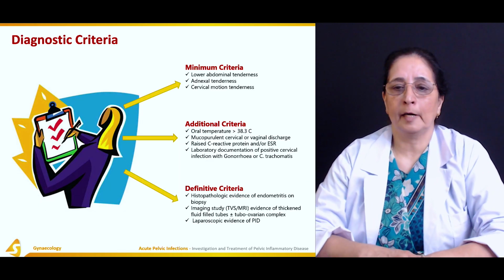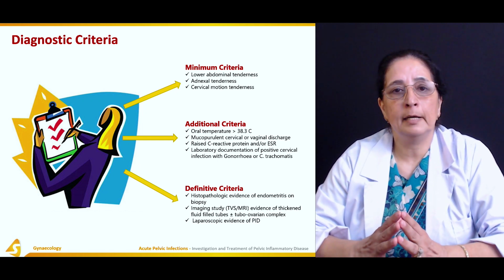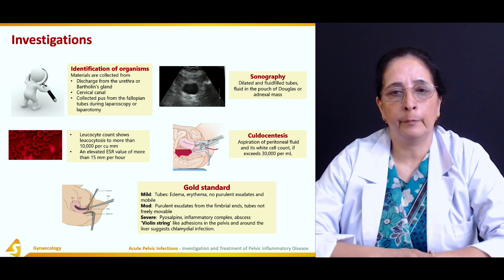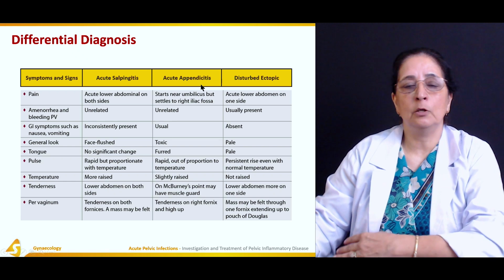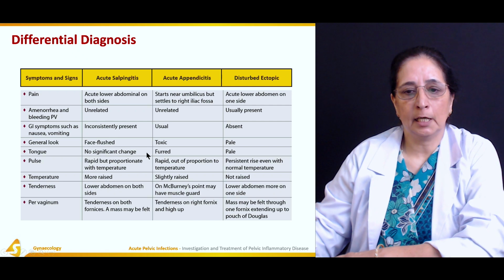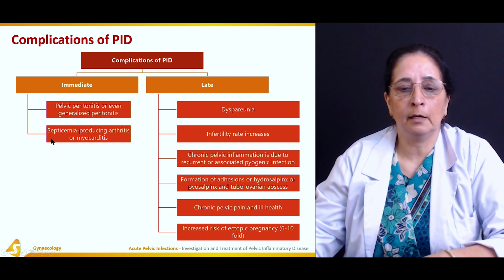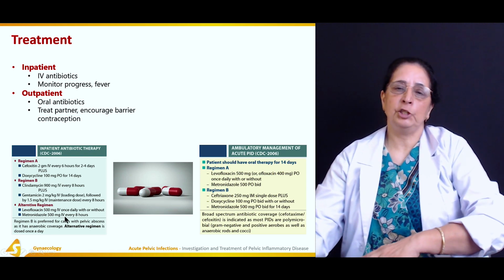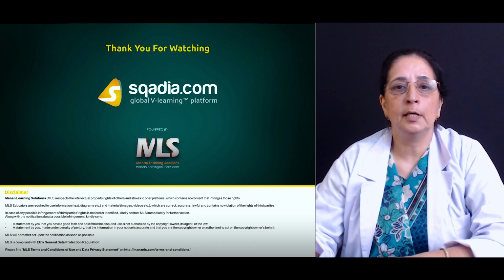Acute Pelvic Infections - Investigation and Treatment of Pelvic Inflammatory Disease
Do you want to gain a thorough comprehension of acute pelvic infections? If yes, here is the sqadia.com medical V learning lecture to serve the objective. This lecture provides a detailed elaboration of the defence of the genital tract along with the pelvic inflammatory disease. Furthermore, investigation, differential diagnosis and treatment have been brought under discussion. Moreover, pelvic infection following delivery and abortion together with the IUD and pelvic infections have been considered extensively.

▬ 📃 Defence of the Genital Tract ▬▬▬▬▬▬▬▬▬▬
Section one is about ´´Defence of the Genital Tract´´. At first, the educator diagrammatically illustrated the defence of the genital tract. Next is the explanation of vulval defence. Following this vaginal defence is discussed. Moreover, cervical defence, uterine defence, and tubal defence are explained one after the other. Then causative agents are discussed in detail. At last, modes of spread of infection are pursued.

Section two is about ‘’Pelvic Inflammatory Disease’’. Initially, the educator defines what is pelvic inflammatory disease. After that causes of pelvic inflammatory disease are discussed. Then risk factors are assessed. Following this, protective factors are considered. In the next slide, pathology is discussed. Lastly, the clinical features of acute PID are illustrated.

▬ 📃 Investigation and Treatment of Pelvic Inflammatory Disease ▬▬▬▬▬▬▬▬▬▬
Section three is about ‘’Investigation and Treatment of Pelvic Inflammatory Disease’’. The educator starts this section by talking about diagnostic criteria. In the next slide, it is discussed how investigations are carried out. After that explanation of differential diagnosis is carried out. Moreover, educator highlights the complications of PID. Then information is revealed on treatment. In the last slide, indications for hospitalization are reported.

▬ 📜 Pelvic Infection Following Delivery and Abortion ▬▬▬▬▬▬▬▬▬▬
Section four is about ‘’Pelvic Infection Following Delivery and Abortion’’. At first, educators talk about causative agents that are responsible for pelvic infection following delivery and abortion. Then its pathology is discussed. Next is the illustration of clinical features. Concluding this section, information on management and treatment is delivered.

▬ 📃 Other Acute Pelvic Infections ▬▬▬▬▬▬▬▬▬▬
Section five is about ‘’Other Acute Pelvic Infections’’. In the very first slide of this section Educator tells about late sequelae of PID. Next, the discussion continues to pelvic infections following gynaecological procedures. After that educator tells them what type of treatment should be taken. Finally, IUD and pelvic infection are pursued in detail.